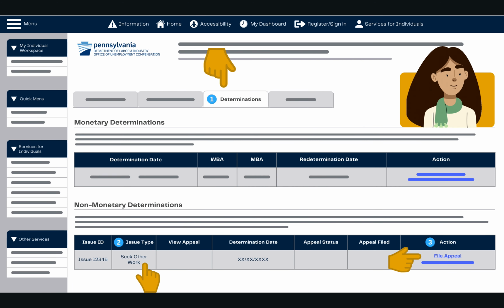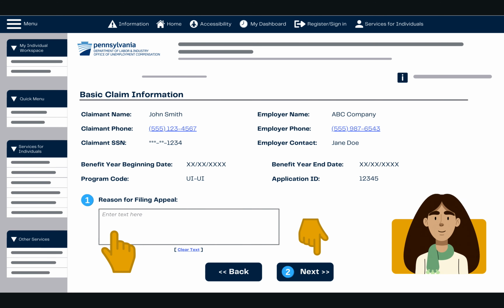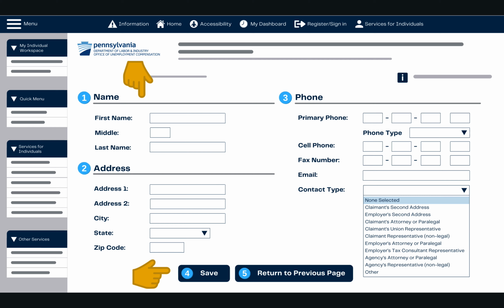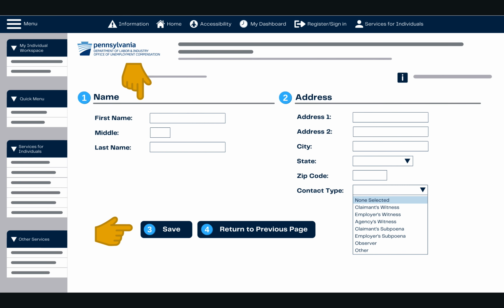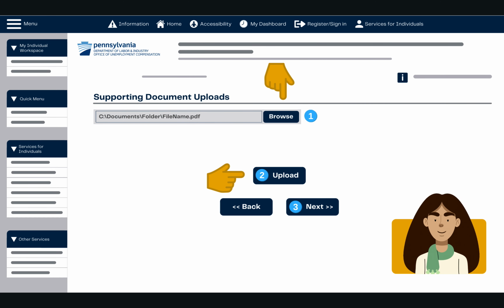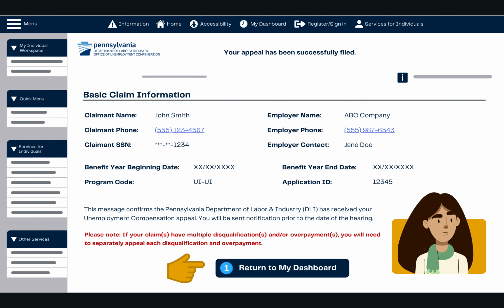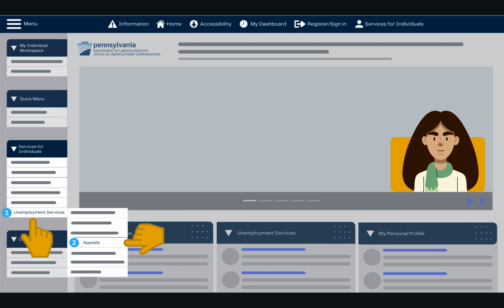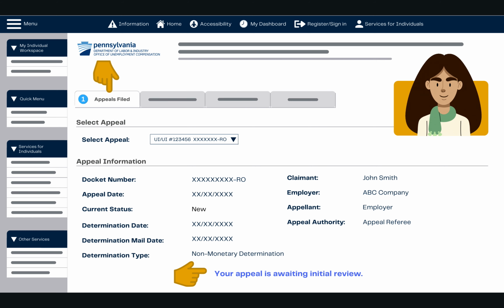Navigating the UC System: How to File an Appeal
This video will provide you with the step-by-step process of filing a non-monetary determination appeal within the new UC system.